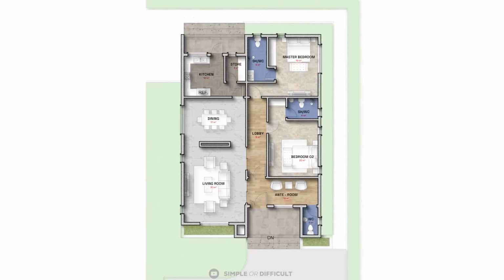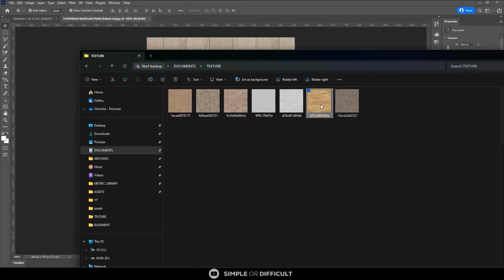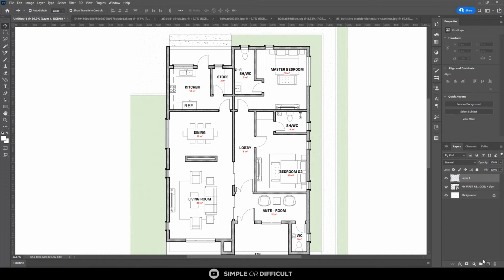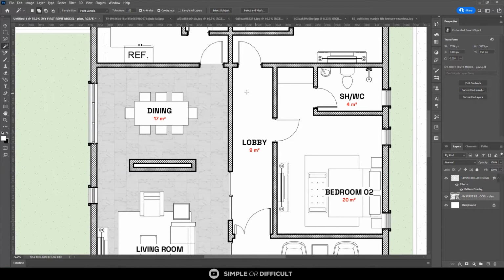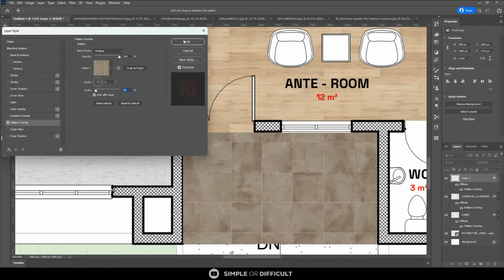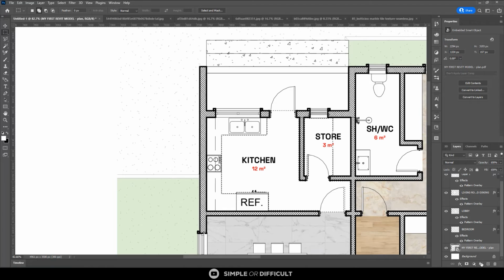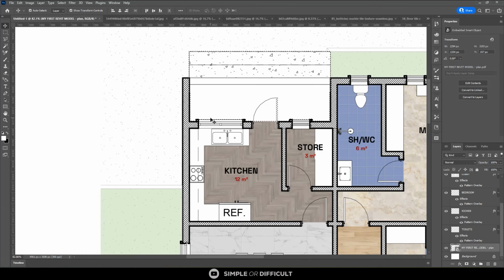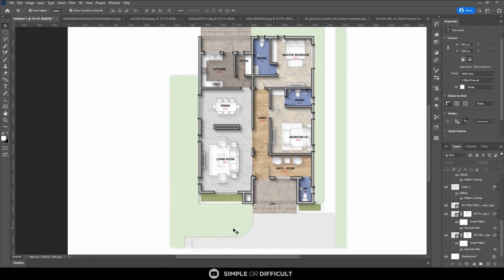How to Render plans in Photoshop using Textures - Photoshop Rendering Architecture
Learn how you can easily create this cool-looking Architectural diagram using Adobe Photoshop!

CHAPTERS
00:00 - Introduction
00:10 - Exporting the Revit Plan to Pdf
02:21 - Creating A3 Sheets in Photoshop
03:27 - What is a Seamless Texture?
03:42 - How to confirm if your texture is seamless.
06:08 - Why to get Seamless Textures from.
07:11 - How to convert the seamless textures to Photoshop patterns
08:43 - Rendering the plan in Photoshop
28:24 - Adding Shadows to the Rendered Plan
31:45 - Outro